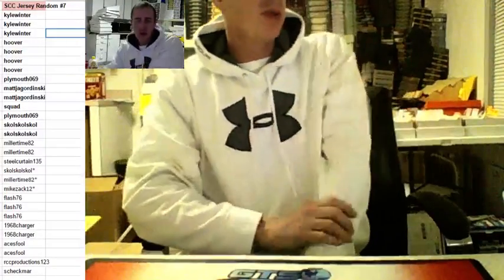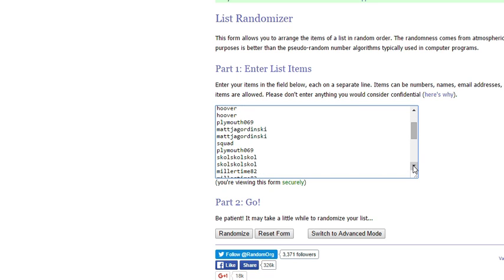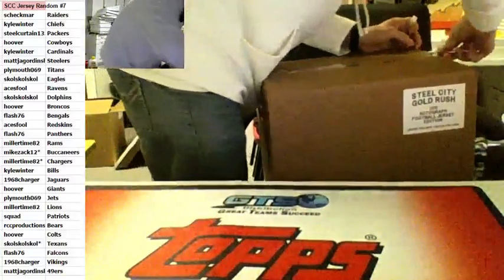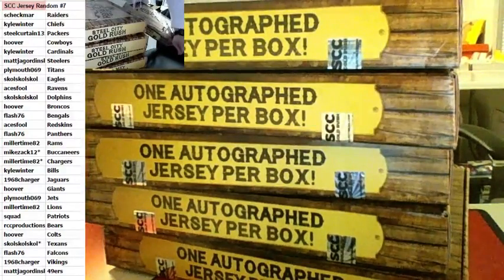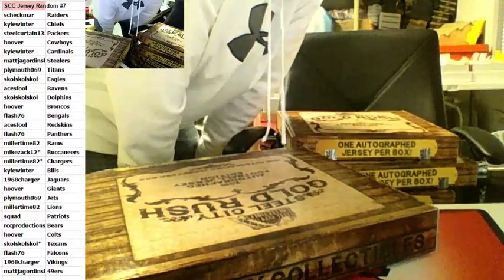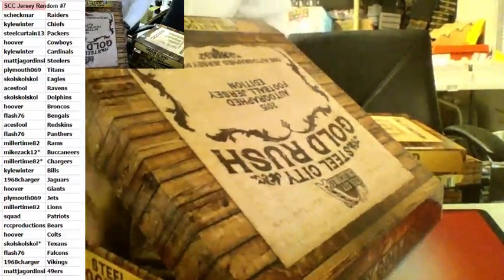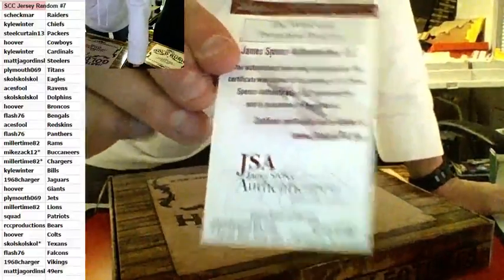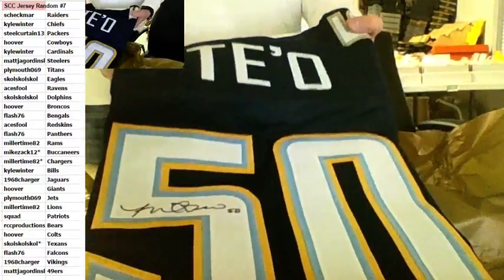2015 Steel City Autograph Jersey Full Case Random Teams #7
2015 Steel City Autograph Jersey Full Case Random Teams #7